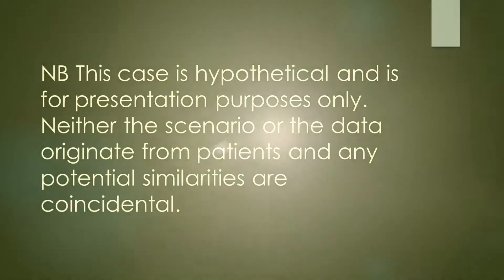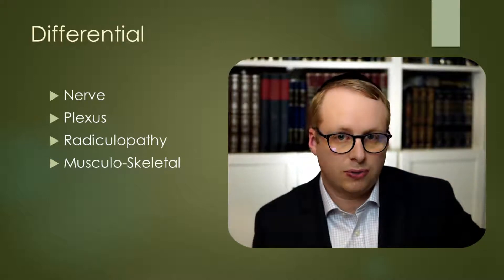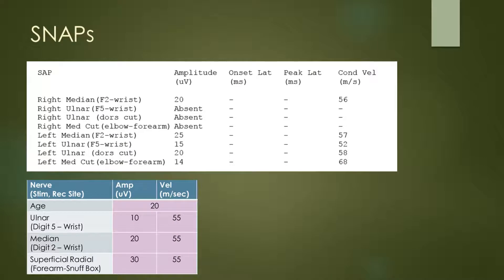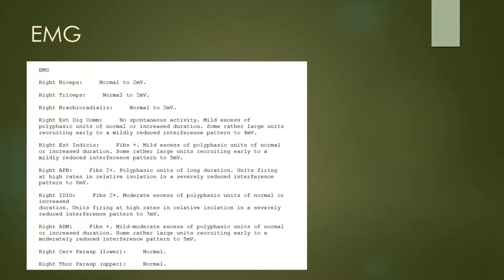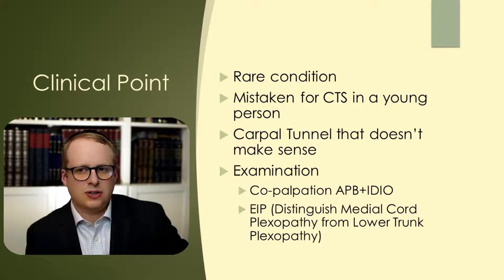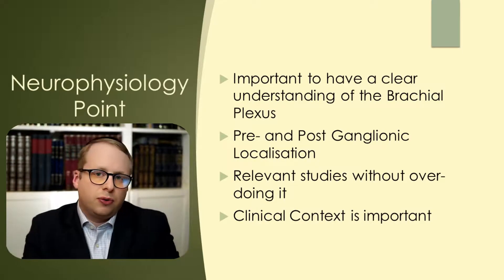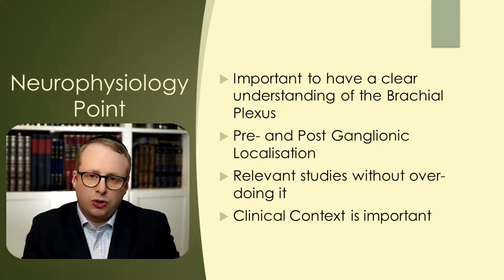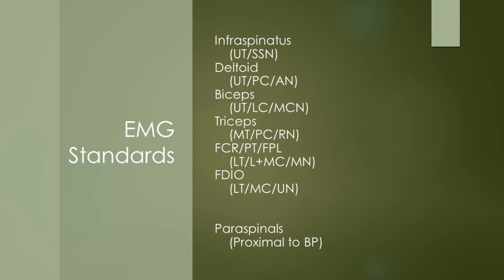Nerve puzzle 5 - The phantom pinkie - The Neurophysiology assessment of Thoracic Outlet Syndrome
This video is all about a case of Neurogenic Thoracic Outlet Syndrome. This is of course a very rare condition (about which there are lots of papers and video's describing it in greater detail). Here, I'll take you through the clinical and neurophysiological examination of a hypothetical case and demonstrate how the data is synthesized with the clinical findings. I also explain how we differentiate it from C8/T1 Radiculopathy, Medial Cord Lesions and combined Median and Ulnar nerve lesions.